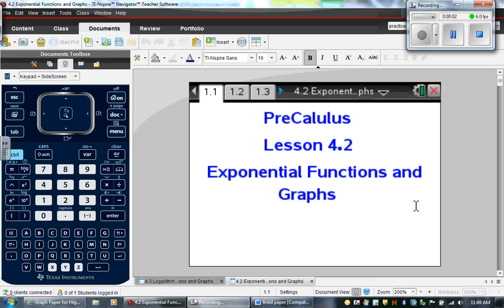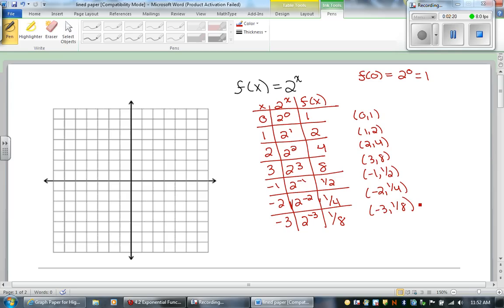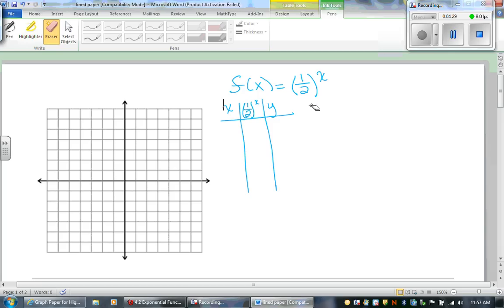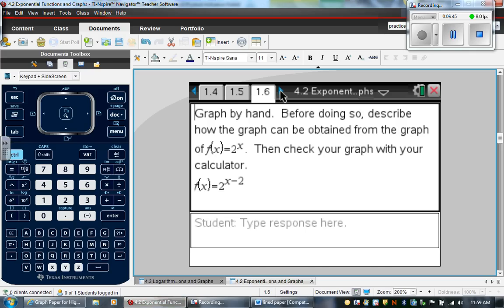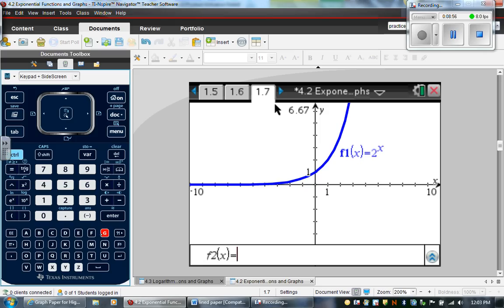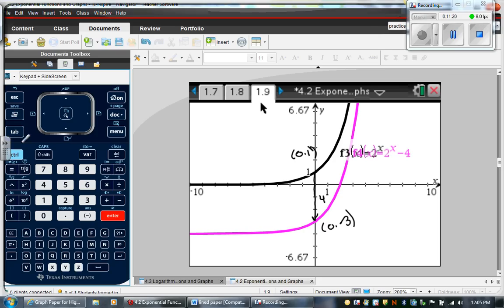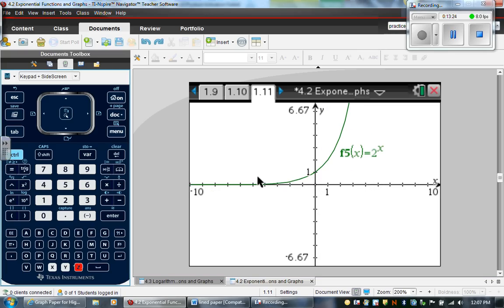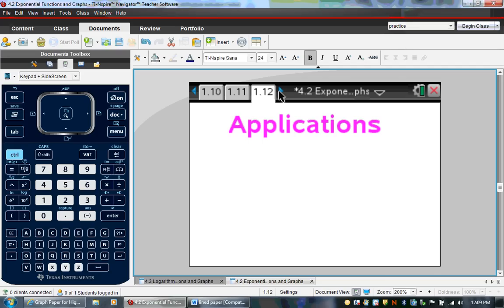4 2 Exponential Functions graphing